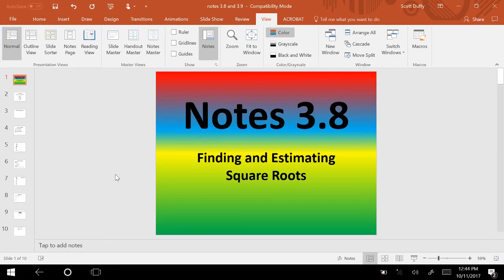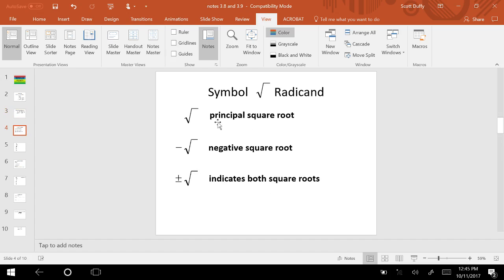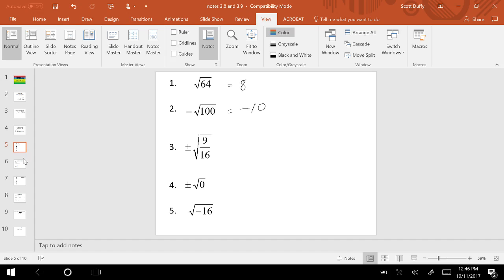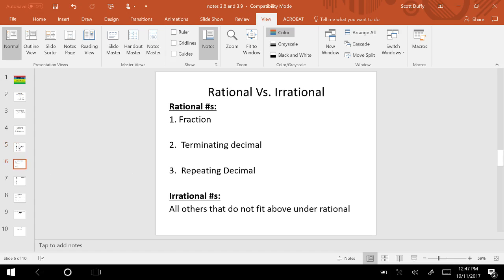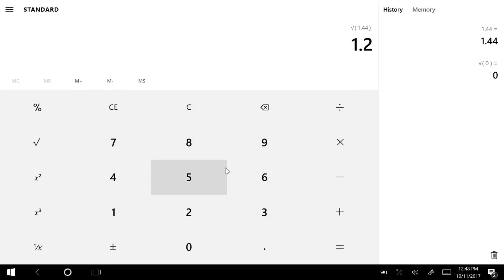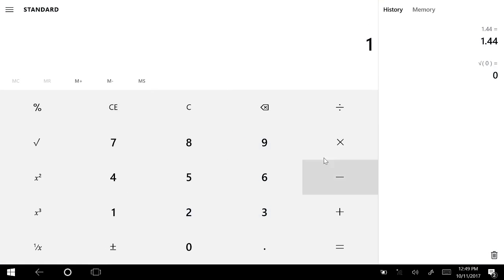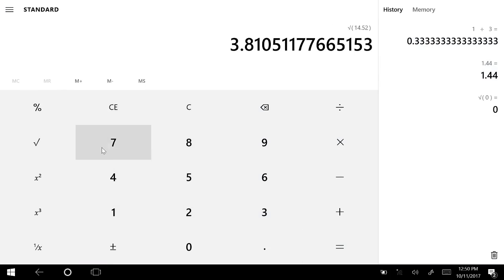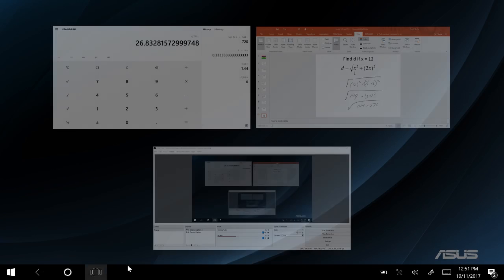Estimating Square Roots Lesson 3.8